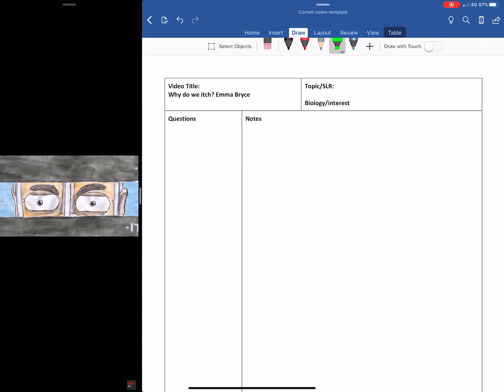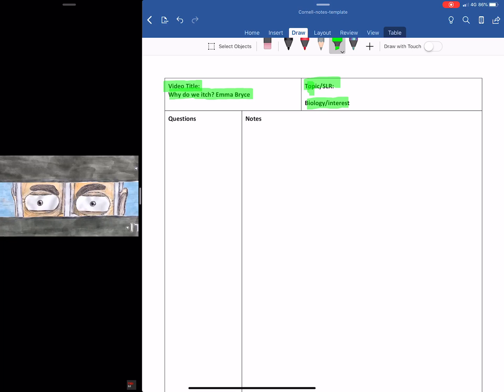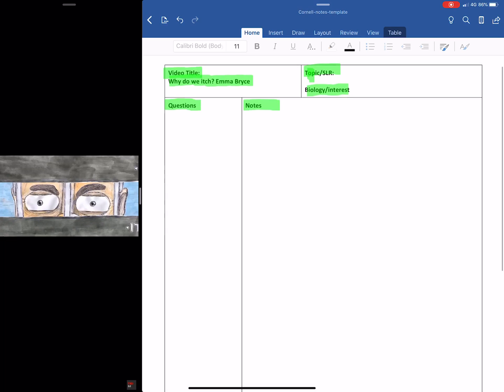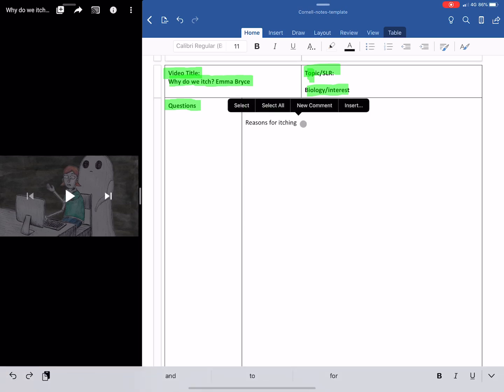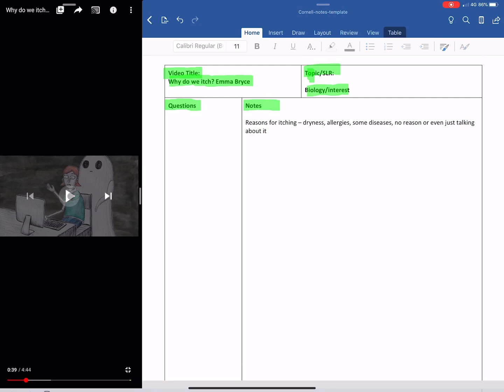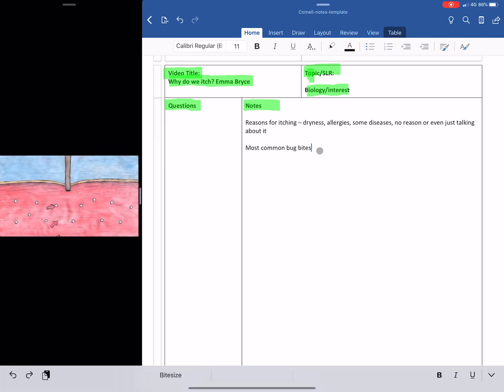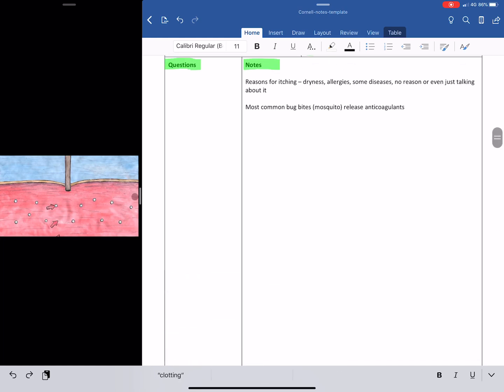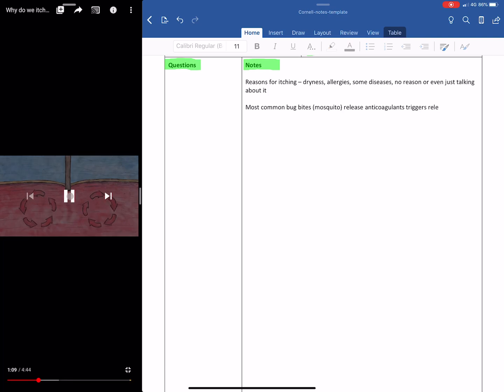Get Ahead: Making Cornell Notes